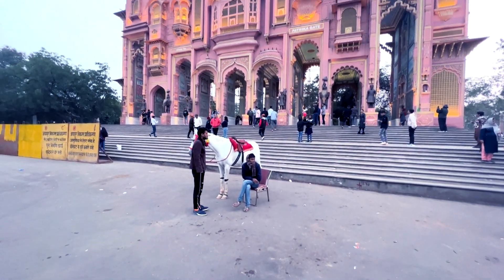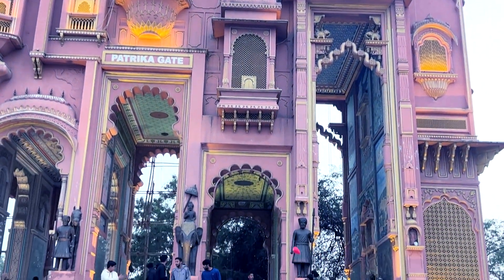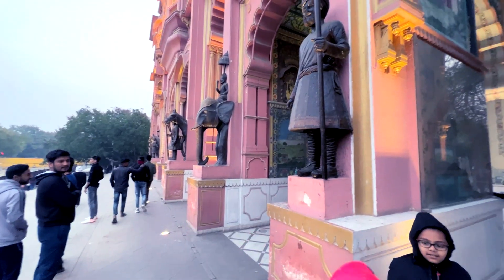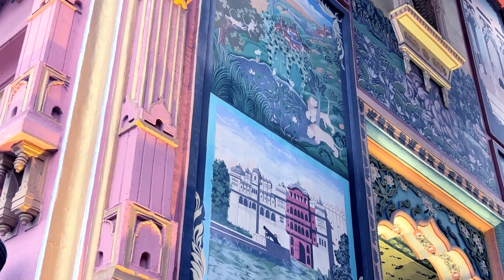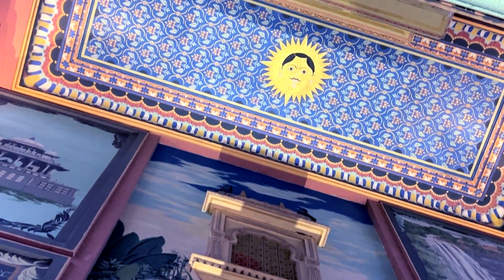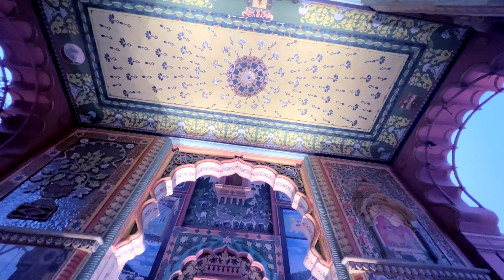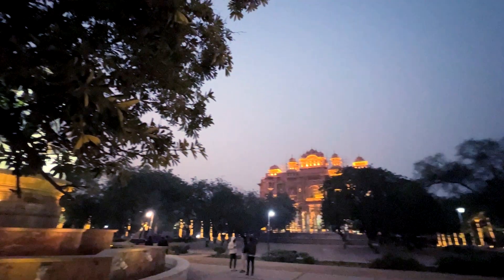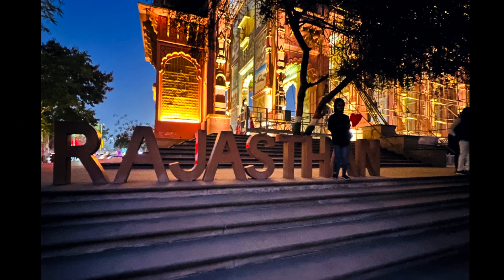Exploring the Majestic Patrika Gate | A Visual Journey | Jaipur's Iconic Landmark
In this video, we will be exploring the Majestic Patrika Gate,Jaipur's iconic landmark. This gate is known for its intricate carvings and its beautiful royal architecture.If you're interested in exploring Jaipur's beautiful monuments and sights, be sure to check out this video! We'll give you a detailed tour of the Majestic Patrika Gate and some other interesting places to visit in Jaipur.

SONG CREDITS - NCS Hindi
SONG Name - La Ilaaj : Darlings || Arijit S, Alia B, Vijay V || NoCopyright Hindi Songs || NCS Hindi

+LICENCE+
Check out our Usage Policy on how to use NCS Hindi music in your videos